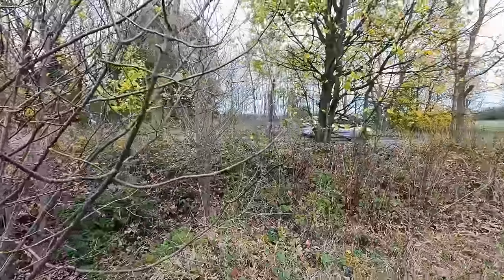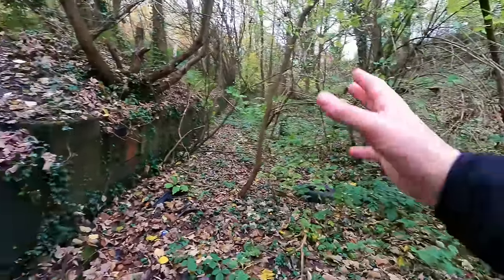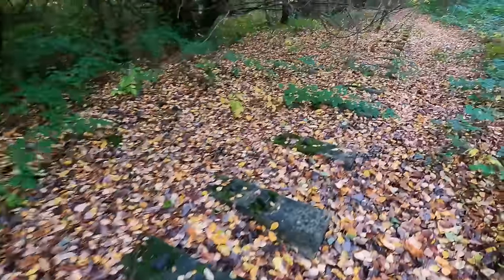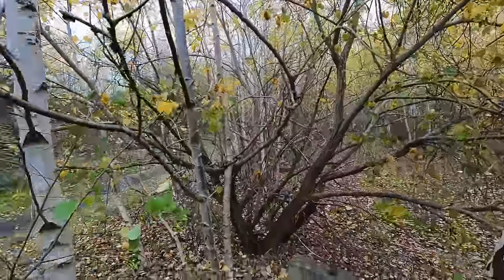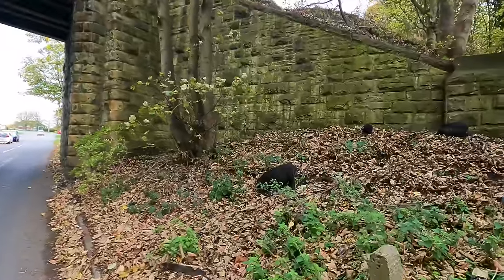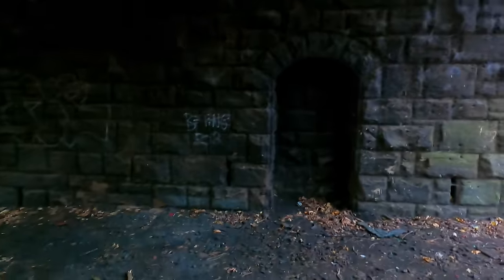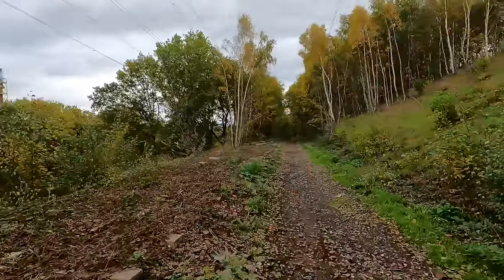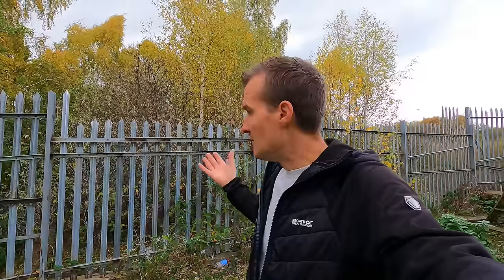Silverwood Colliery and it's extraordinary Disused Railway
Join me as i venture into South Yorkshire as i explore the former railway that once served Silverwood Colliery until the mid 90's.

Our starting point in the former colliery site, before starting our trackbed walk towards Silverwood Colliery Sidings where there are some eerie reminders of this once busy railway area.

We then follow the route North under and over bridges before saving the best until last, you'll have to wait and see.

Soundtrack by Galaxy Tones

Additional Music by Scott Buckley – released under CC-BY 4.0.